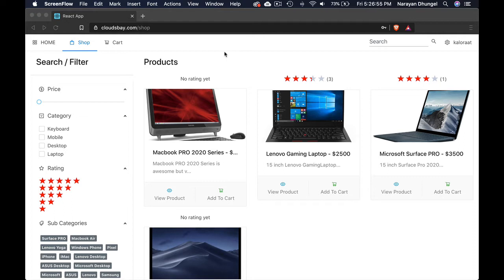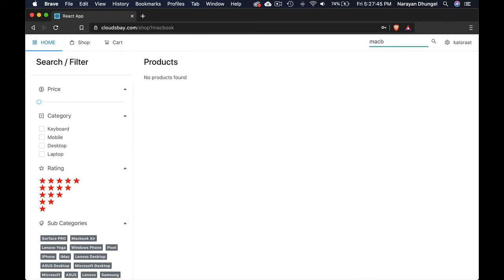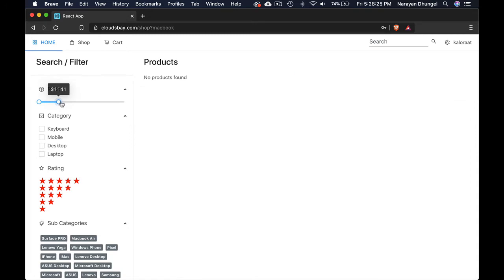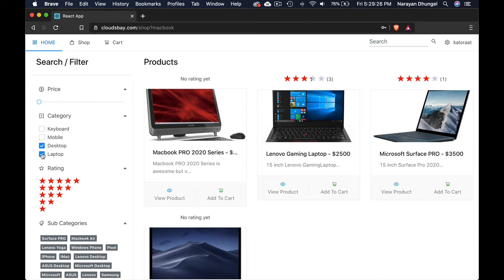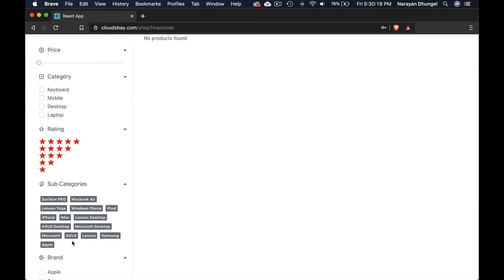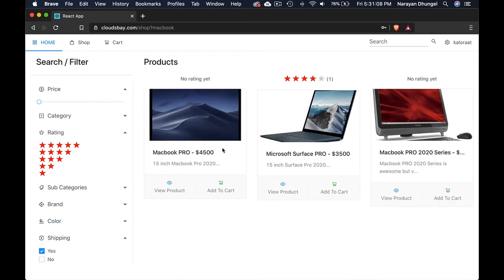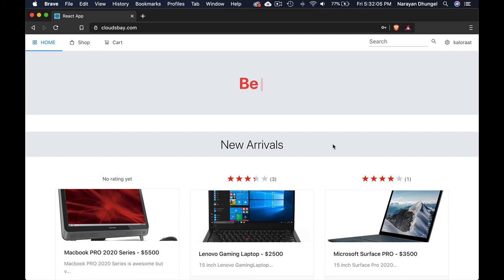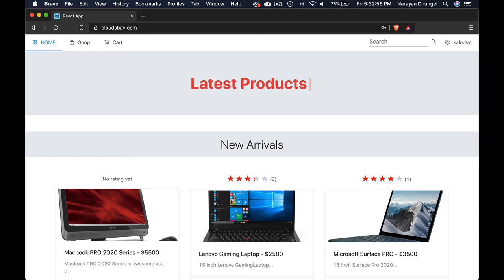1 React Redux Firebase Full Auth + Forgot Password + Email + Social Login - Live Demo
React Redux Firebase Full Authentication + Forgot Password + Email + Social Login - Live Demo Searching and Filtering

React Redux Firebase Ant Design Full Authentication Project with Password Forgot, Email Confirmation, Login with Email and Password and Login with Google

Do You Want to Build One Of The Biggest E-commerce App Ever?
Maser MERN Stack Web Development with React Redux Node MongoDB Firebase Ant Design and Bootstrap Material while building a massive e-commerce app from scratch all the way to live servers in the cloud

245 Lectures | 43 Hours of content | 100's of real world tips and tricks